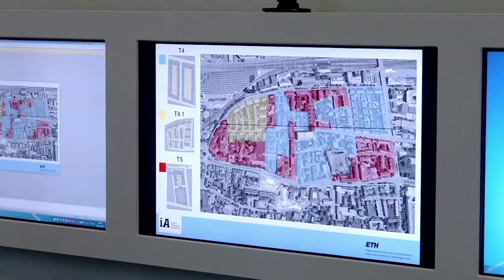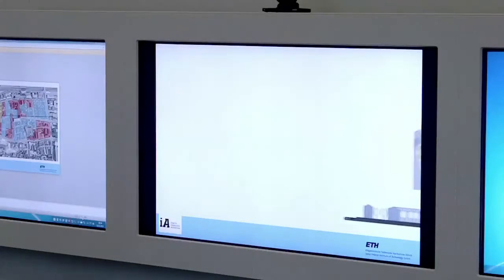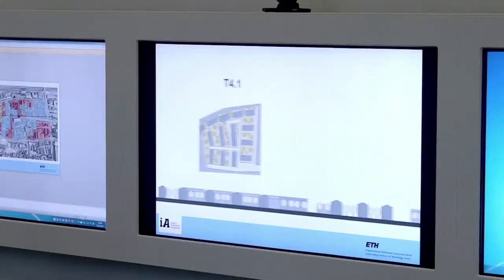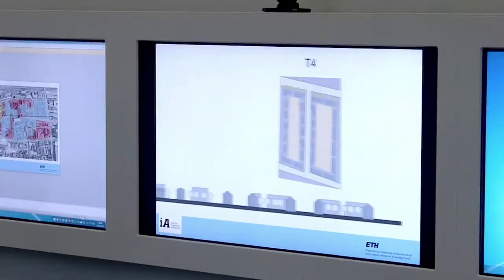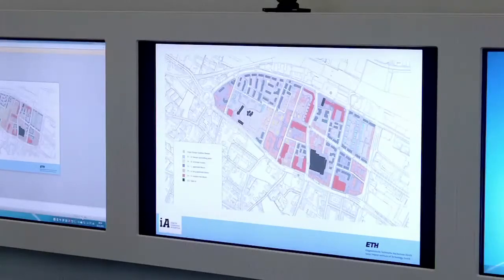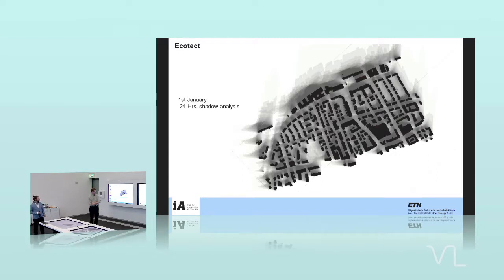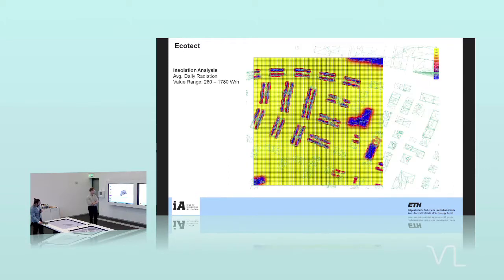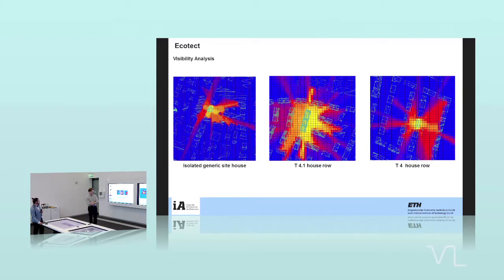HS2011 - New Methods in Urban Simulation - Final Crit Group 3